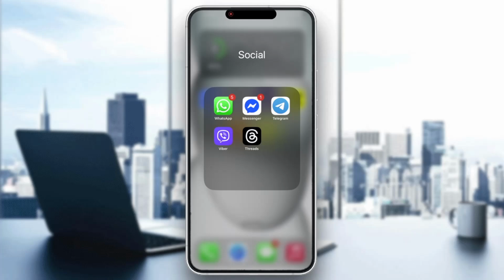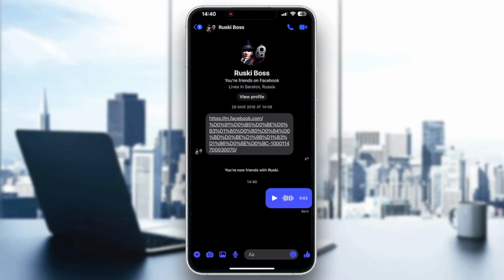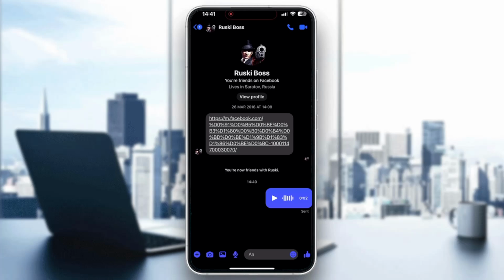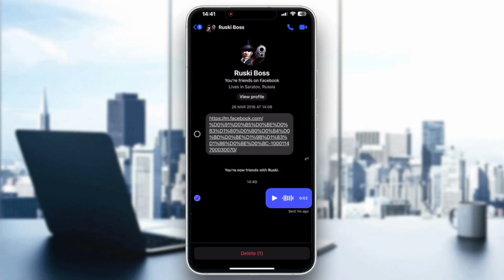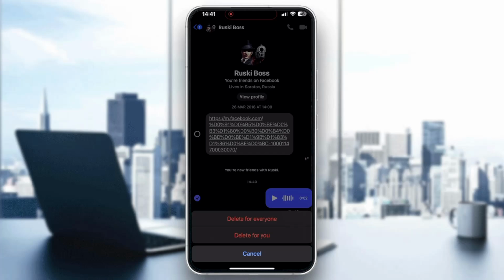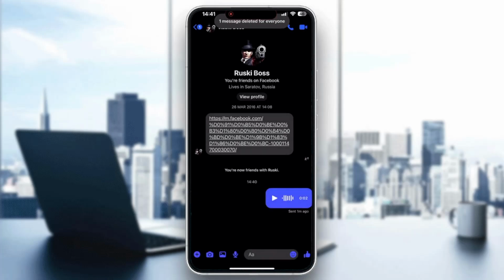How To Unsend Voice Note in Messenger Tutorial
Today we talk about unsend voice note in messenger,how to see deleted messages on messenger,recover deleted messages on messenger,how to recover deleted messages